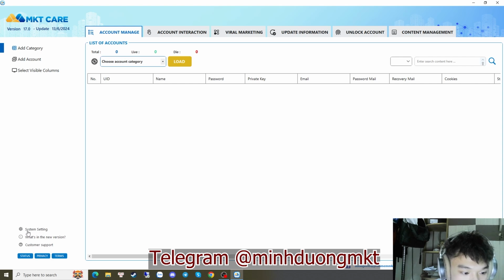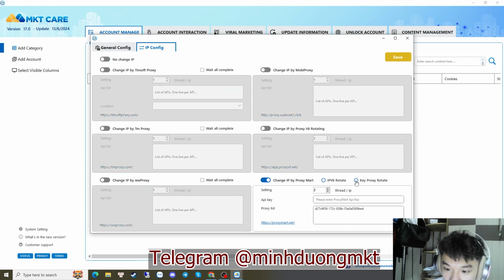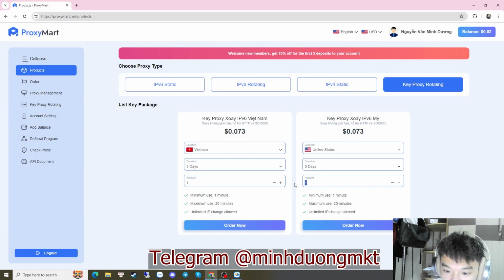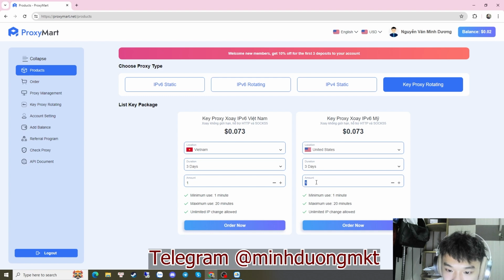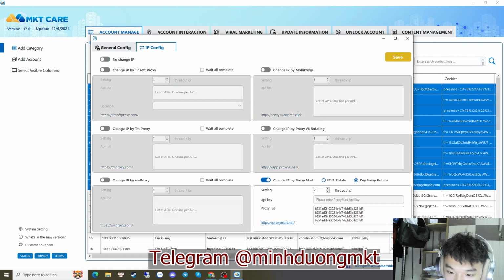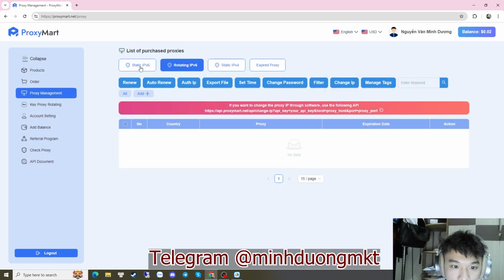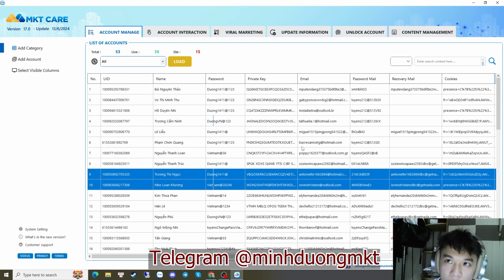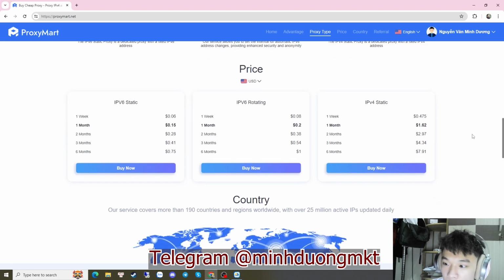How To Add Proxy To MKT Automation Tools